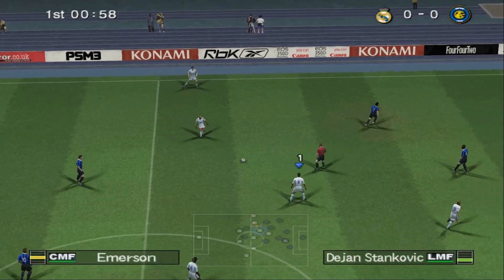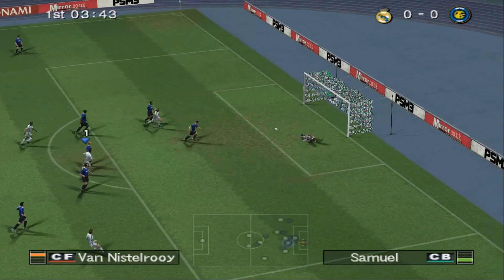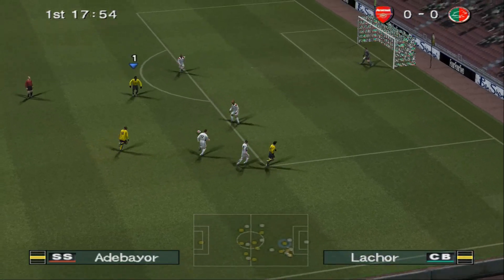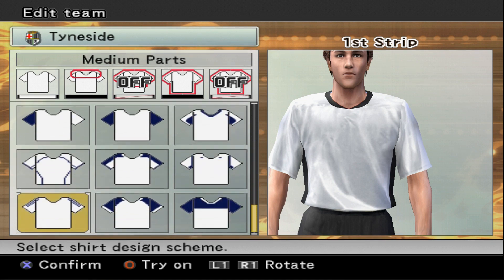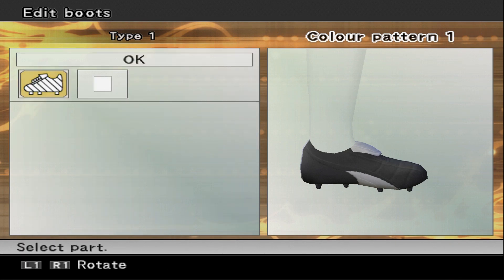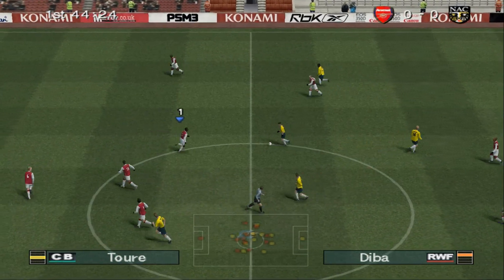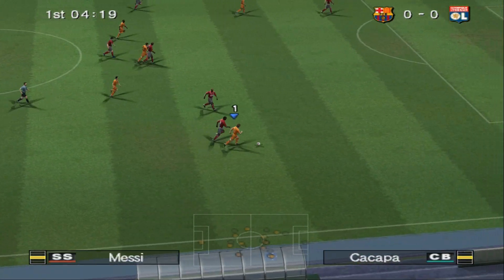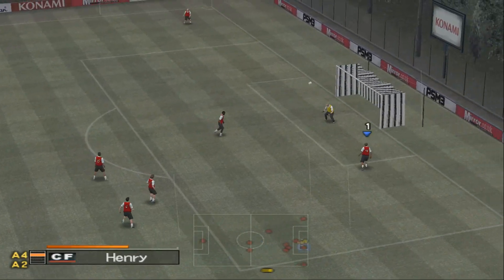Was PES PRO EVOLUTION SOCCER 6 the best in the series? - REVIEW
Photography Gamer reviews Pro Evolution Soccer 6 for the Playstation 2.

Time Index:
00:00 - Introduction
00:15 - Gameplay
02:21 - Graphics & Sound
03:05 - What's Good and What's Bad
03:33 - The Verdict
04:09 - Scoring

Artist: Petruality
Track: 8 Bit Chiptune Arcade Game Logo